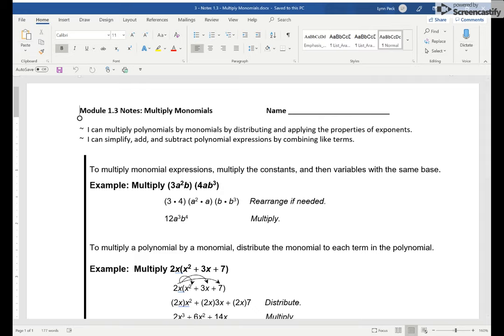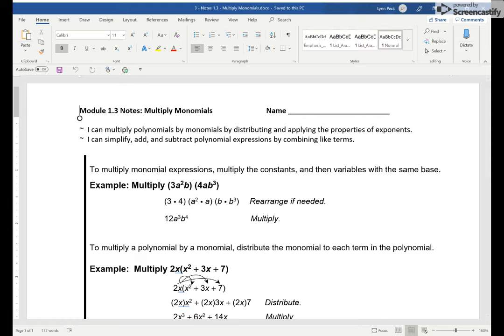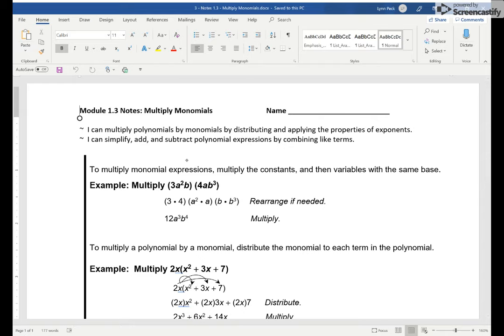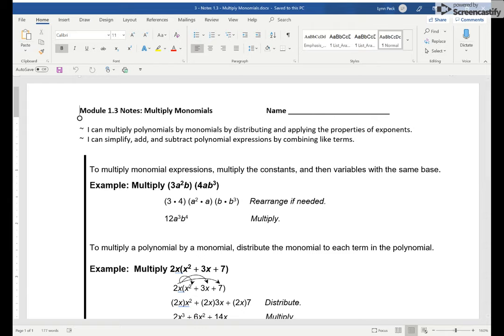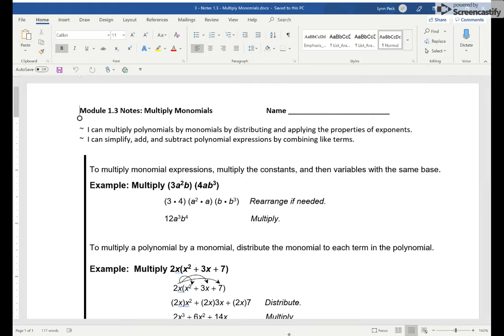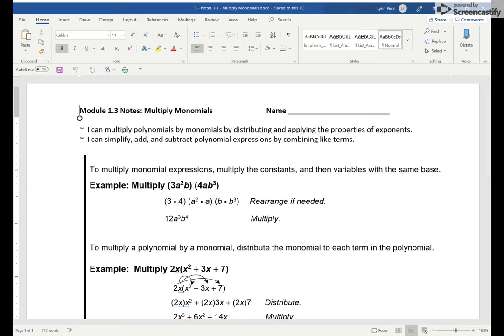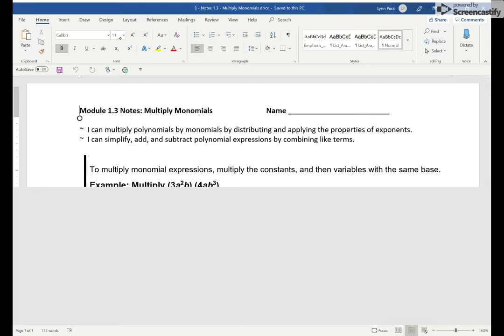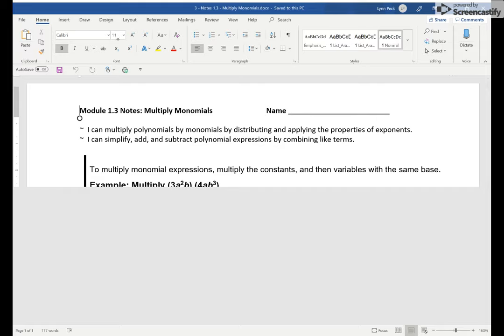Video Notes 1.3 Multiplying Monomials